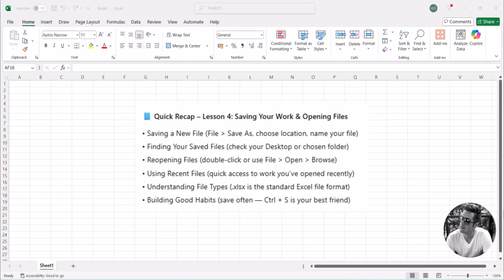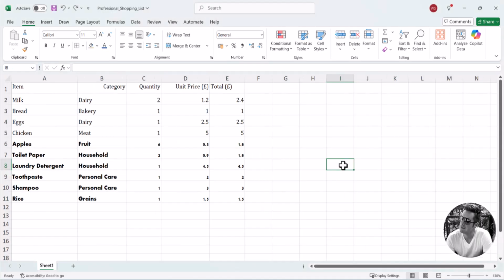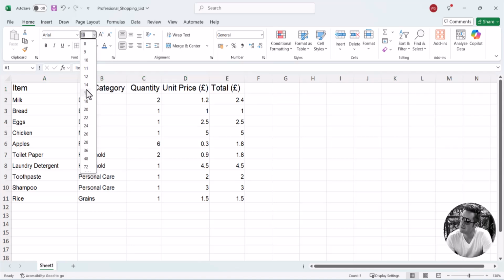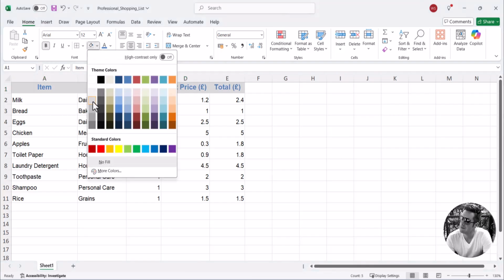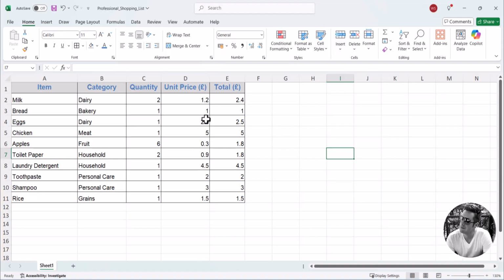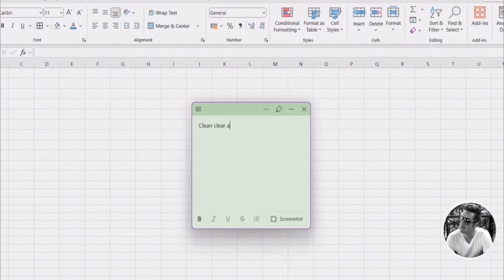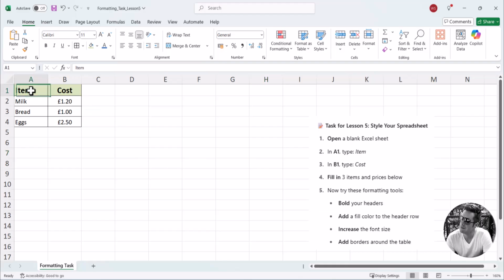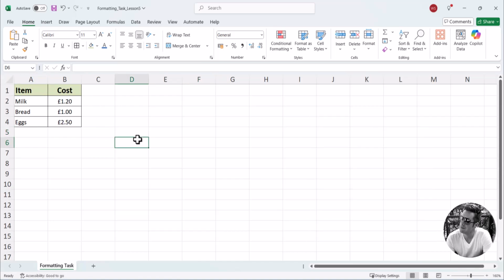Lesson 5: Basic Formatting Tools | First Steps in Excel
Welcome back to First Steps in Excel — your step-by-step guide to becoming confident with spreadsheets!

In Lesson 5, we’re giving your spreadsheets a makeover with simple formatting tools that make your work clear, neat and professional.

By the end of this lesson, you’ll be able to:
✔️ Change font styles, sizes and colors
✔️ Use bold, italics and centered text for headings
✔️ Fill cells with color to highlight important info
✔️ Add borders to group related data
✔️ Align text for clean, easy-to-read spreadsheets

🔍 In This Lesson, You’ll Learn:
• How to adjust fonts and text styles in Excel
• When to use bold, italics and centered text
• Adding background colors to highlight key cells
• Using borders to tidy up tables
• Aligning text and numbers the right way

🧠 Perfect For:
• Beginners learning Excel from scratch
• Students and job seekers needing professional spreadsheets
• Freelancers and small business owners who want clean, polished data